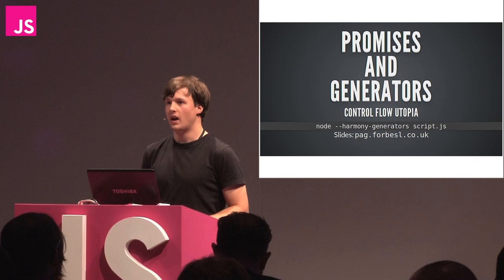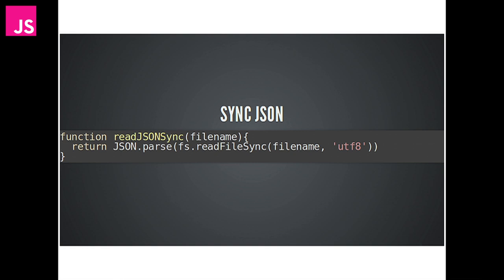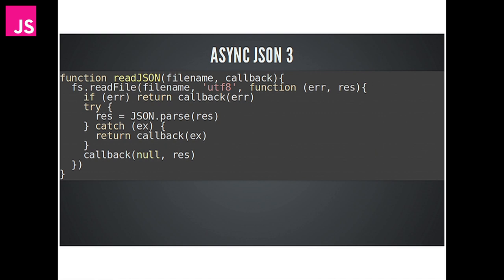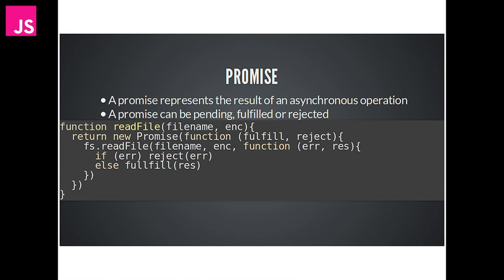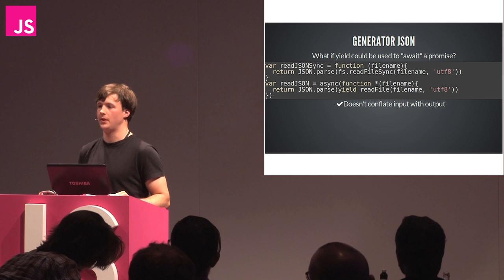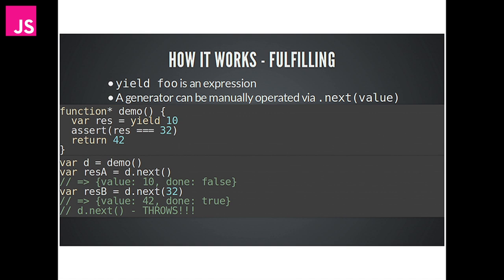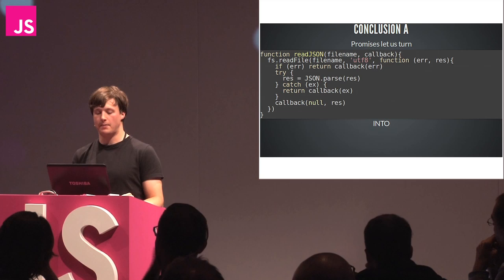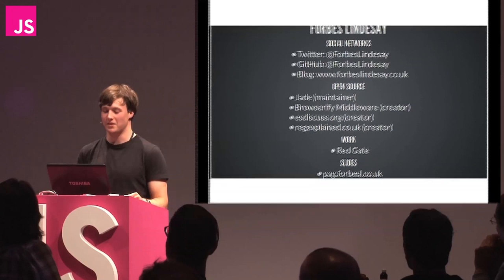Forbes Lindesay: Promises and Generators: control flow utopia -- JSConf EU 2013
I will talk about how ES6 generators can help you make your asynchronous code easier to understand in terms of synchronous concepts. I will discuss the alternative values you can use to represent a future and how they are all ultimately promises. Finally, I will discuss how you can get some of the same benefits in thought processes by using promises today.